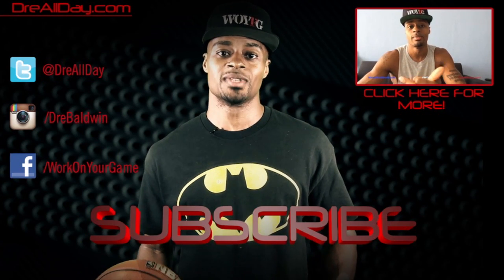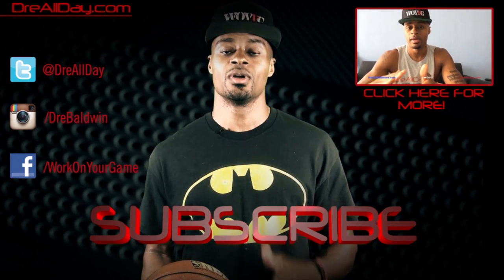Stephen Curry Thru-In & Out, Crossover Pullup Jumper Pt. 2 | Dre Baldwin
Dre Baldwin talks about Stephen Curry Thru-In & Out, Crossover Pullup Jumper Pt. 2